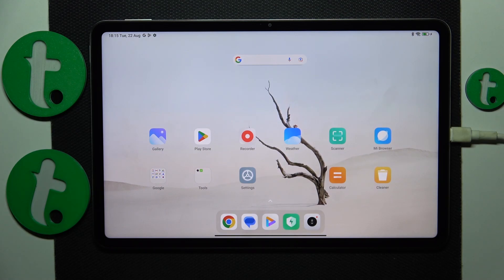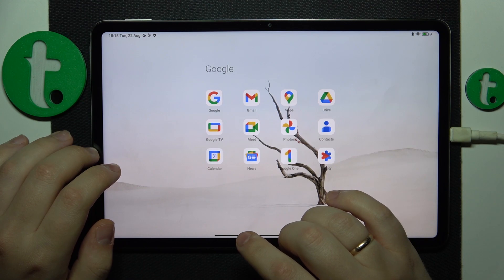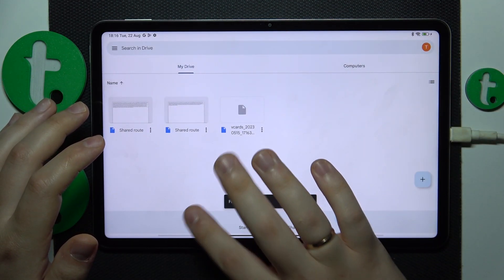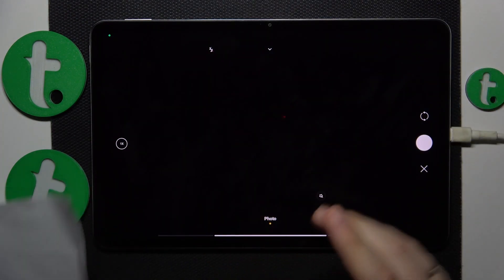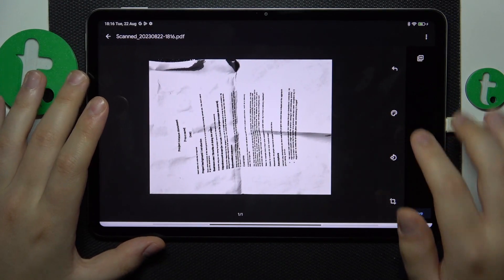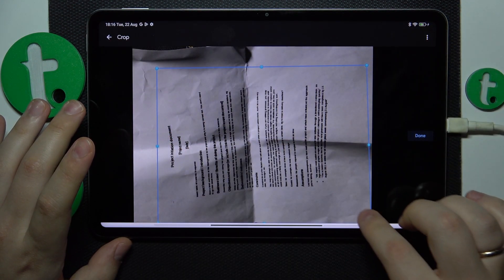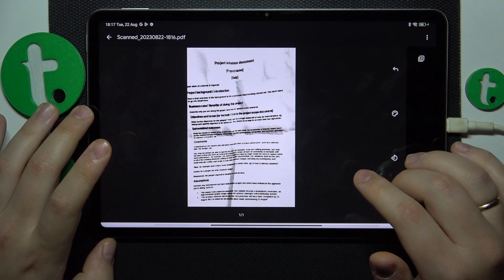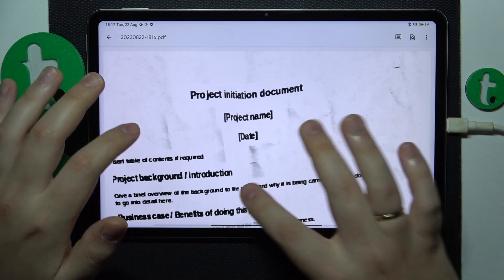How to Create a PDF Scan on XIAOMI Pad 6 - Google Drive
In this tutorial, we'll show you how to easily transform a physical document into a digital PDF using the Google Drive app on your XIAOMI Pad 6. Whether it's a receipt, contract, or important note, you'll learn the simple steps to scan, save, and share documents in PDF format right from your tablet. Stay organized and go paperless with this convenient feature!

How to scan a document into a PDF File on XIAOMI Pad 6? How to use the Google Drive app on the XIAOMI Pad 6 table to make a scan from real life document? How to use the XIAOMI Pad 6 device for scanning?